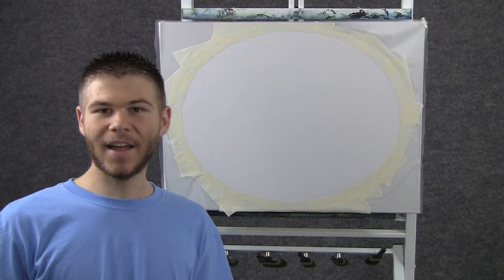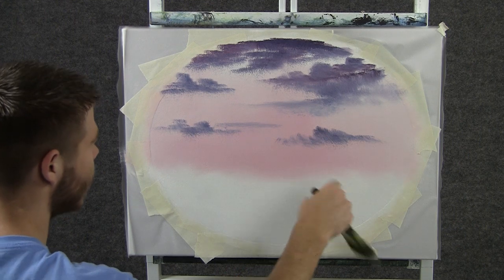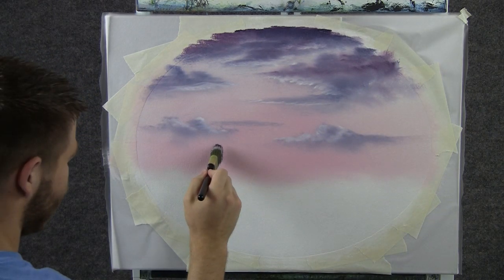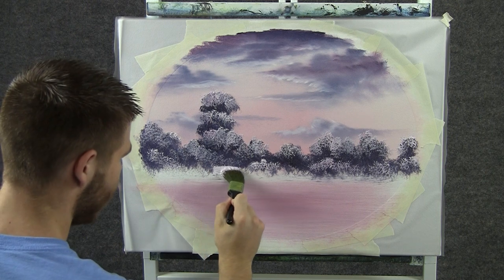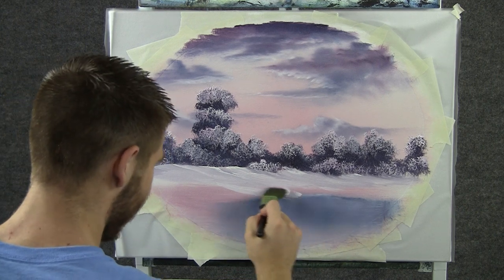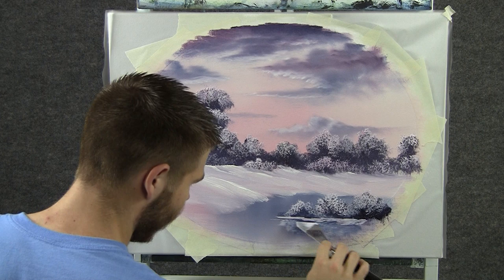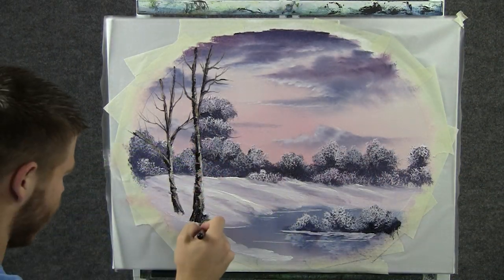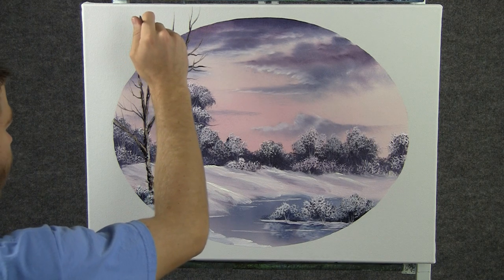Paint with Kevin Hill - Snowy Sunset wet on wet HD